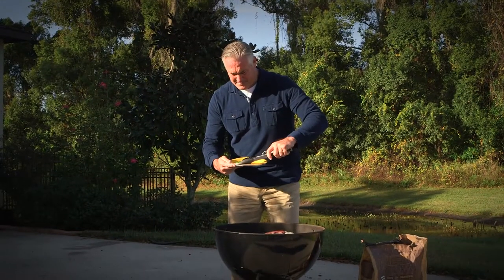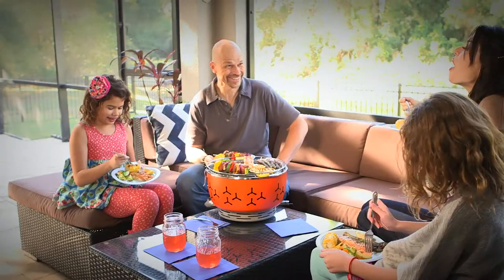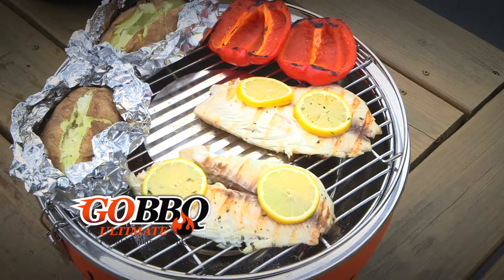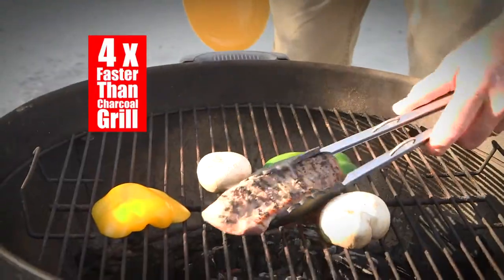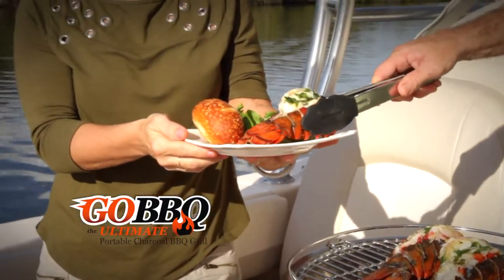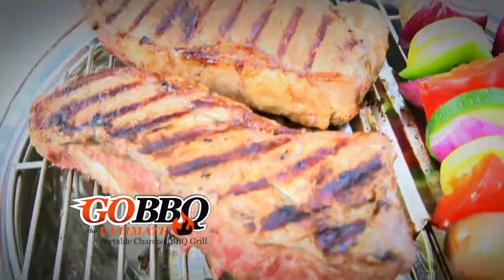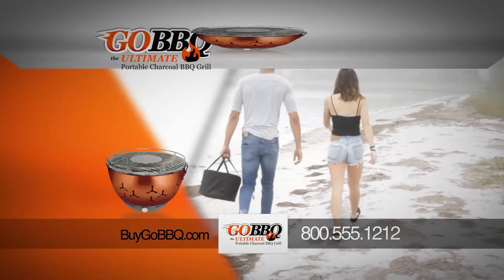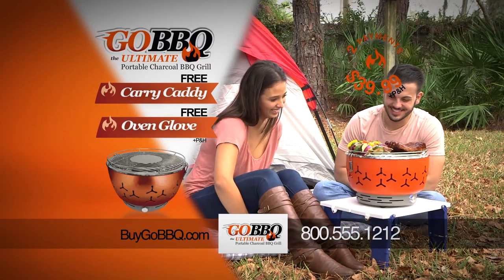GO BBQ - Portable Charcoal BBQ Grill